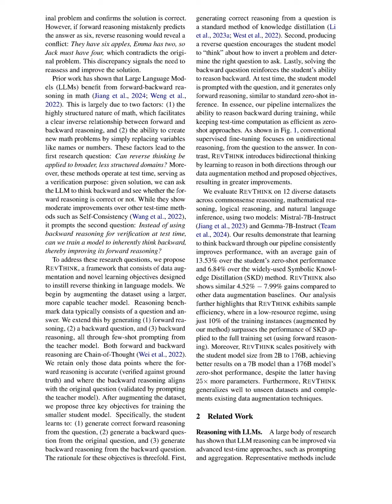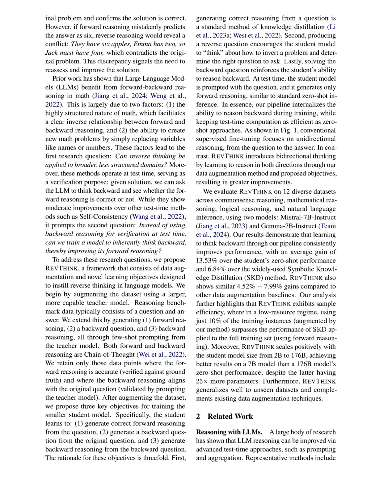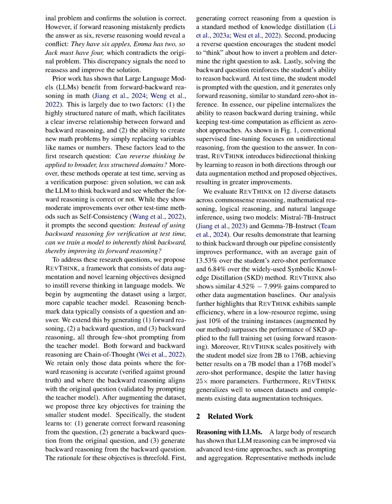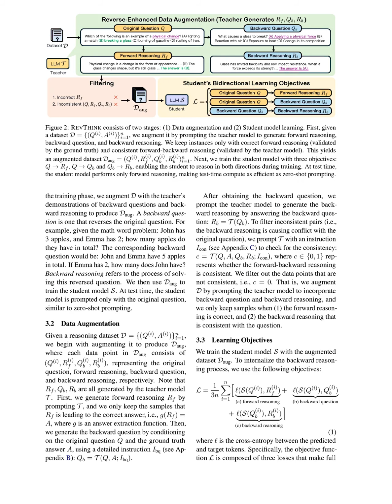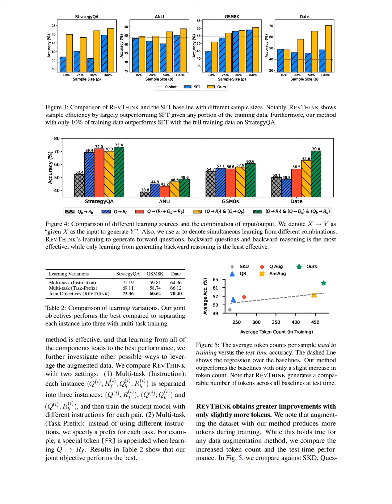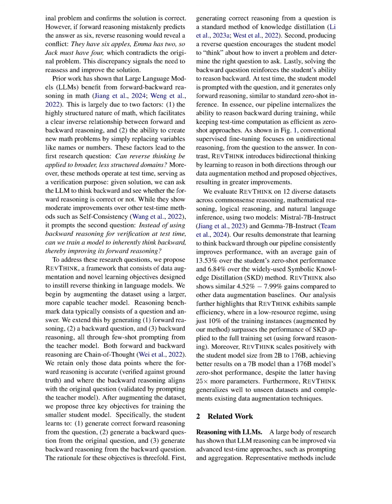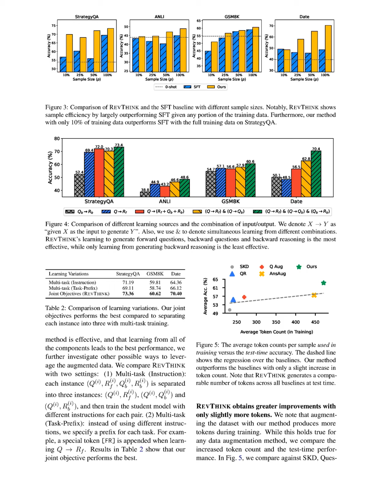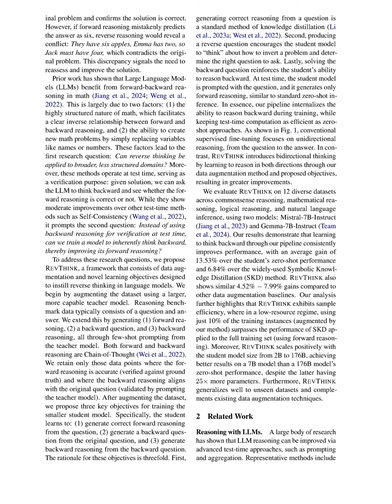[QA] Reverse Thinking Makes LLMs Stronger Reasoners